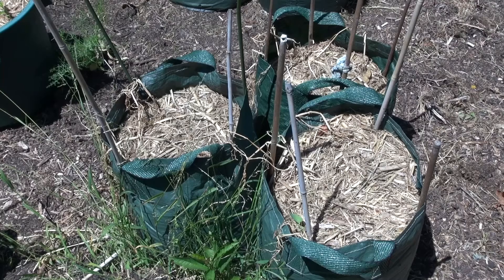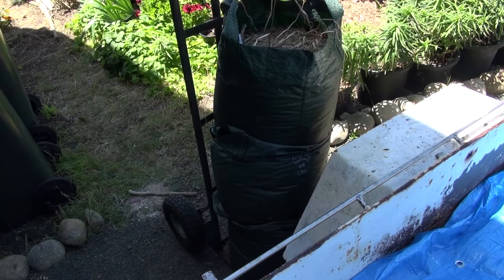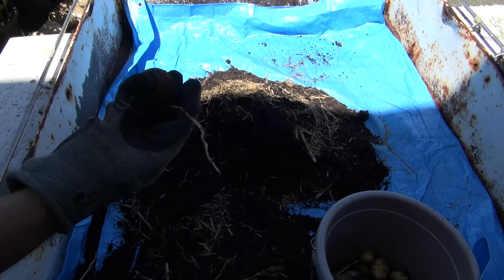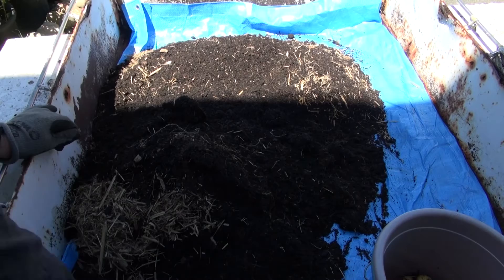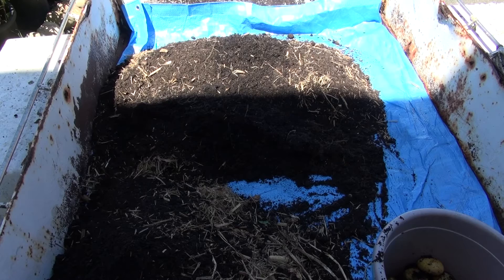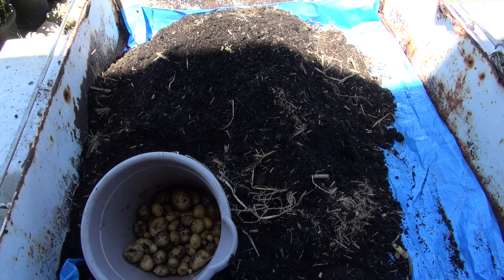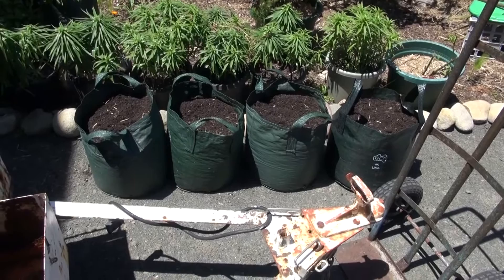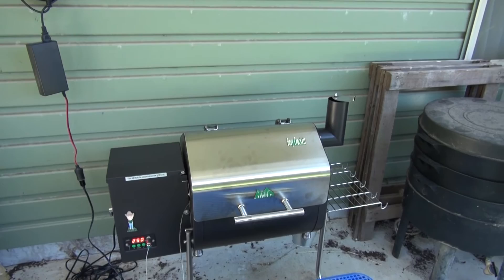Harvesting Nicola Potatoes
This video was made with the Sony Video Camera with the Kenner Tripod on the 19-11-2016 Res at 1920 x 1080 25 Fps and the voice over was made using the Sony On-board Mic and the editing was done with Adobe Premiere Pro CC 2015.3 and then Exported using Adobe Media Encoder CC 2015.3 with the res set at 1920 x 1080 with 25 Fps and the Size is 938 MB Length is 13:11 Video Type MP 4 and using manual focus and uploaded to YouTube with the res at 1920 x 1080 with 25 Fps.